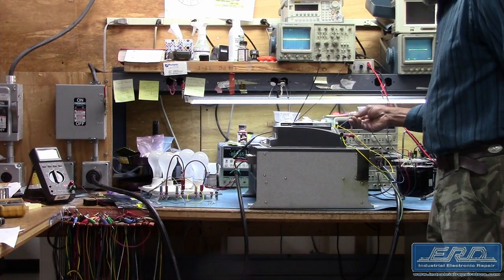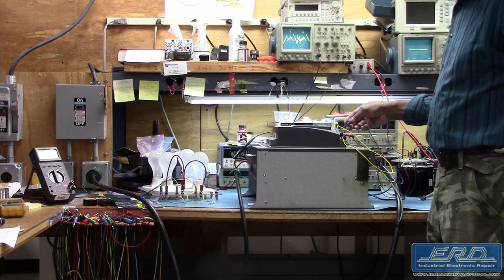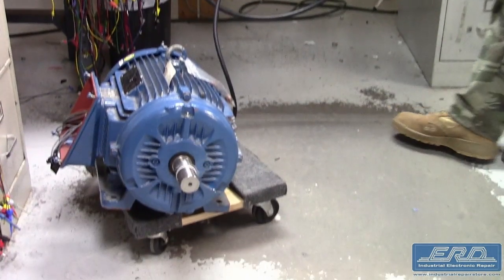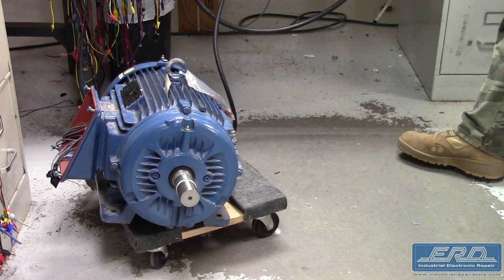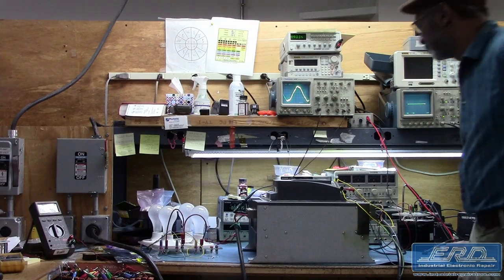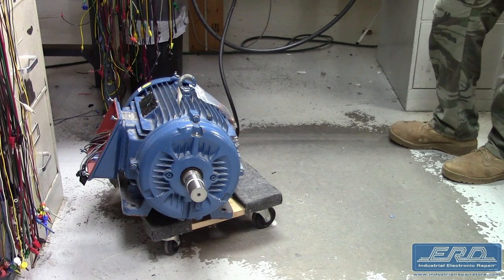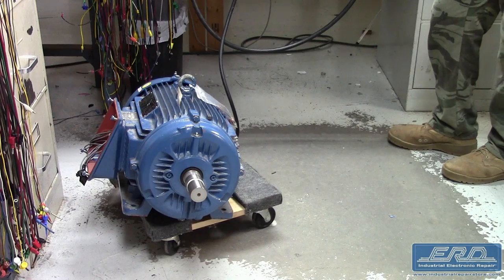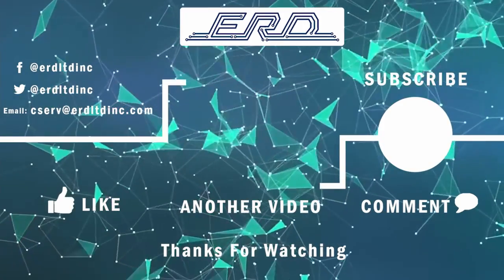ABB pst210-600-70 Repaired with 3 Year Warranty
The ABB pst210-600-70 is a soft start motor controller we received for repair from a large industrial manufacturer. This soft start runs up to 150hp and can work in the 200vac to 600vac range of input voltage.

A motor soft start is not a motor drive as it only allows the motor to slowly ramp up at time of operation while a full motor controller allows for complete speed control.

We fully rebuilt this unit and as shown we attached it to one of our many test motors and it operated as we expected.